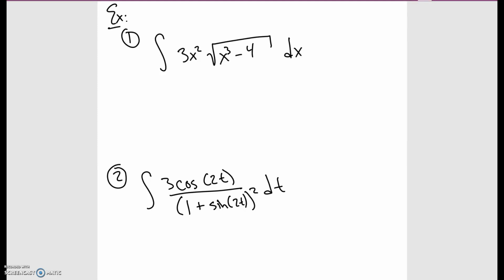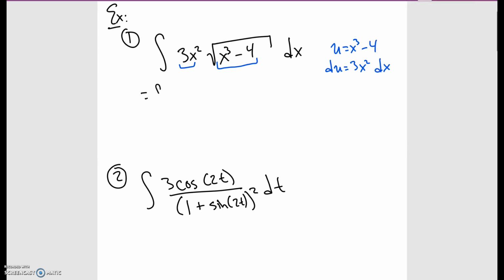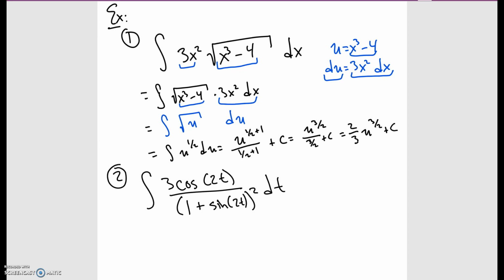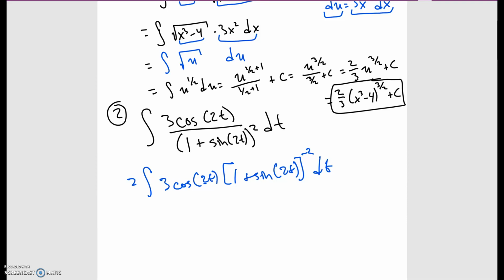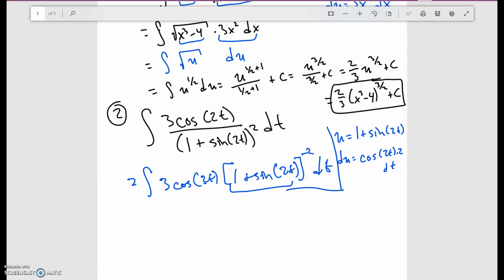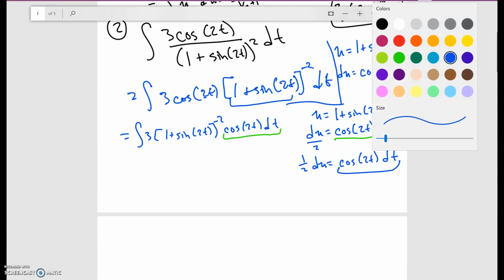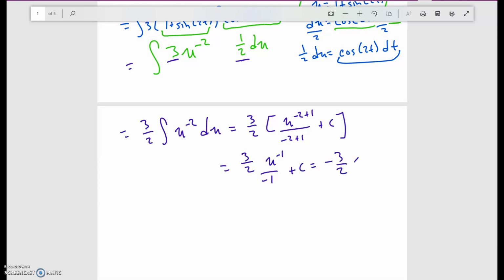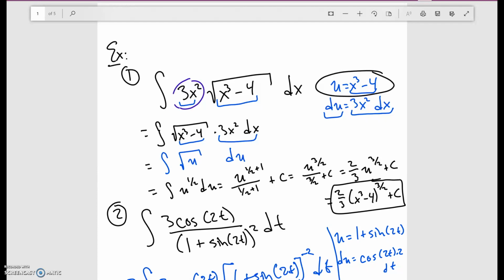Math 150: Indefinite Integrals with U-substitution